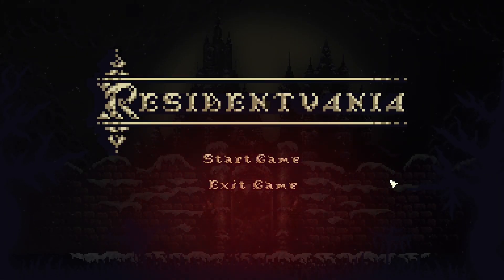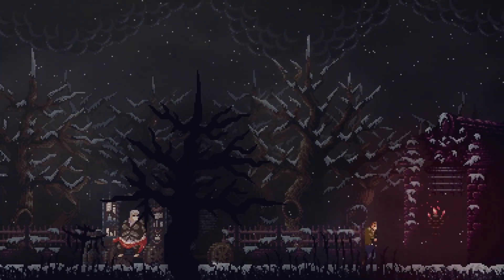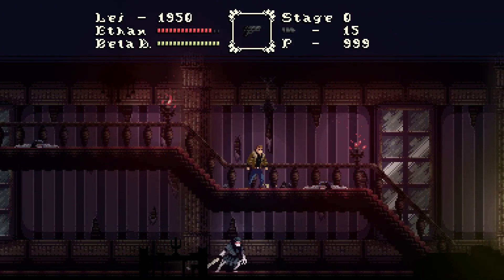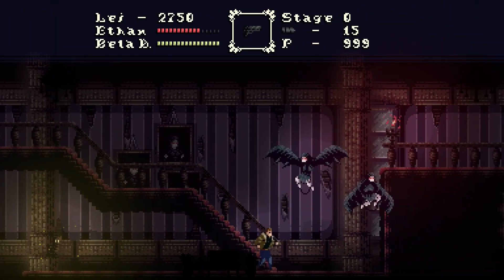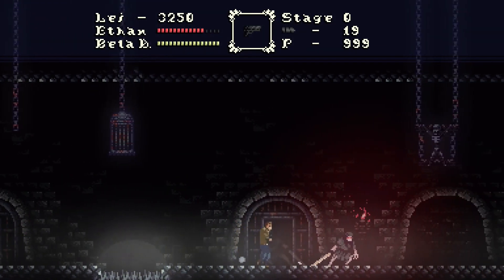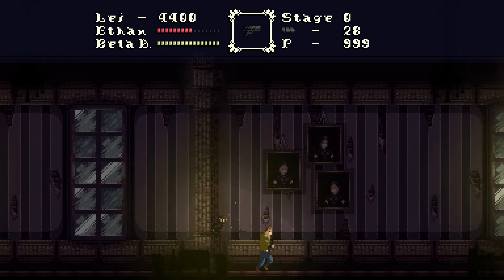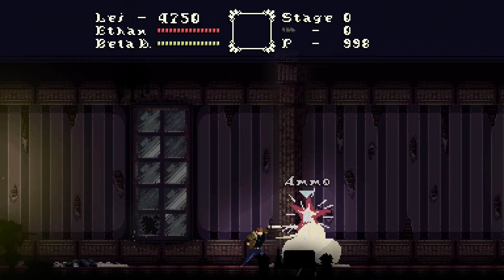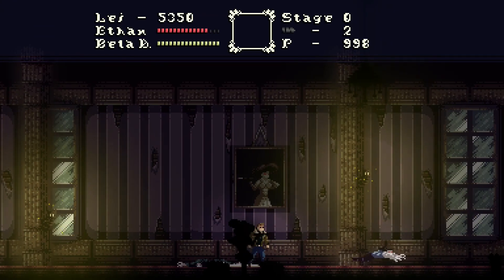Resident Evil + Castlevania = Residentvania - What if episode 8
For sure, this is one of the coolest things I've seen, and one of the best fan games ever. Full props to the original developer.

Dev details
OcO

update - even though I mention in the video, this game is a metroidvania, it is not, it's classic Castlevania style. I just got excited (as I often do), when trying something new for the first time.